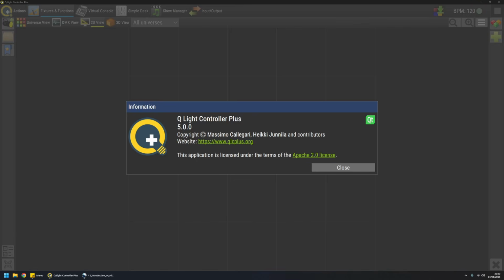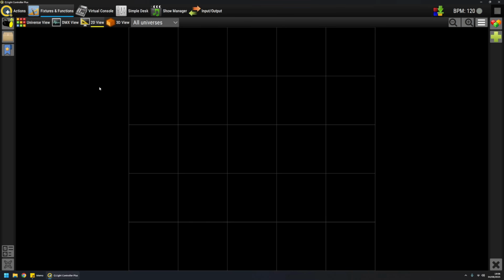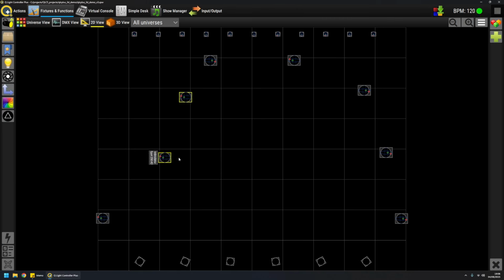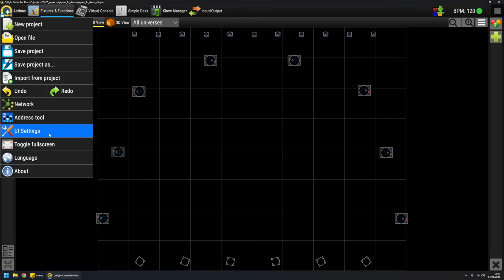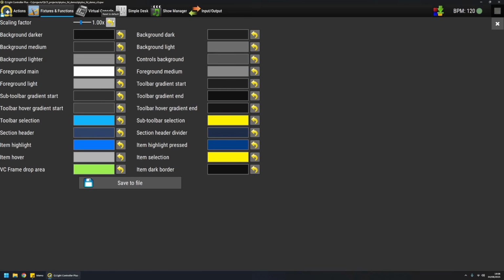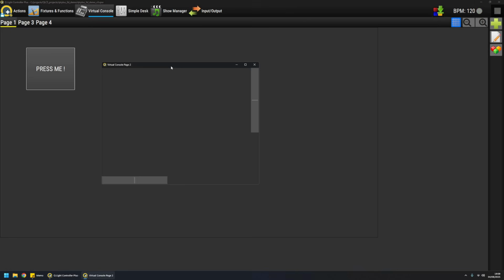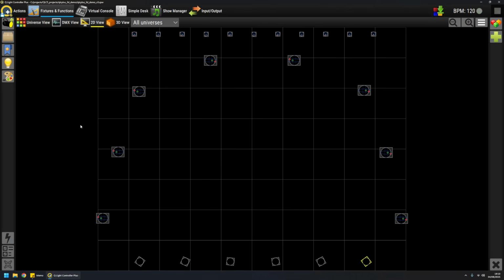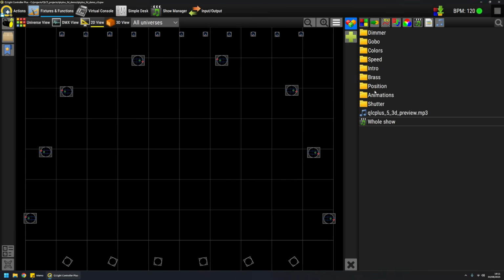QLC+ 5 - Introduction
An overview of this massive rewrite of the whole user interface.
Hope you enjoy the efforts of many years!